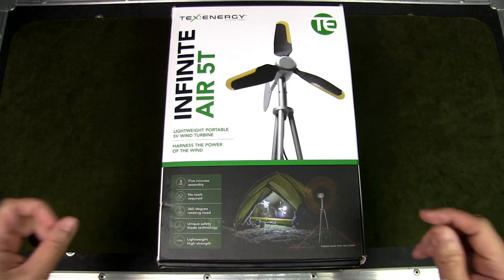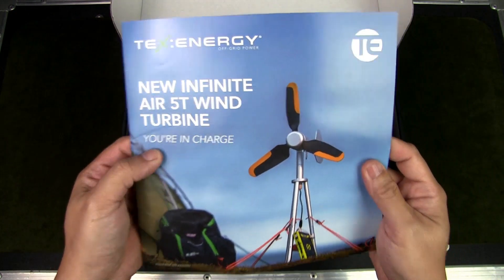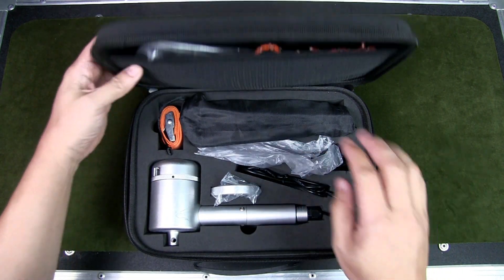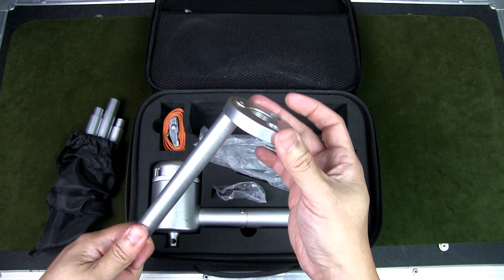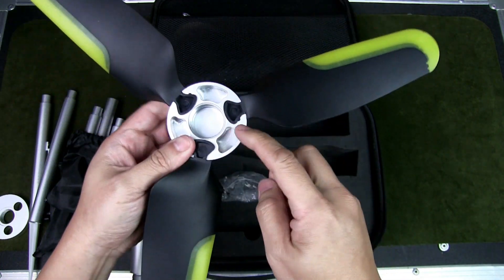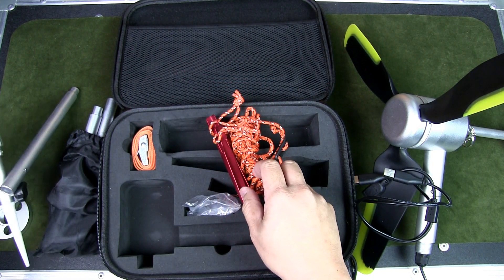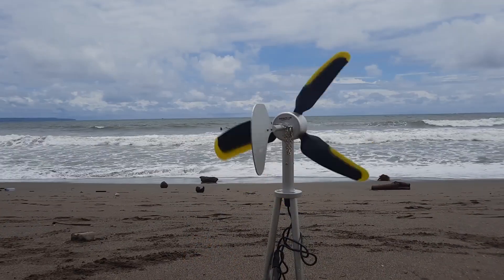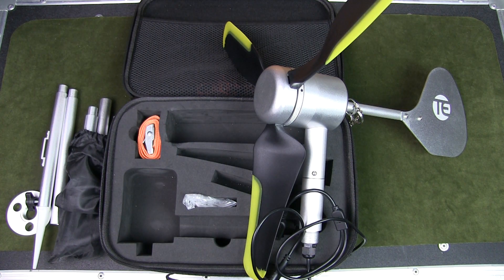Texenergy Infinite Air 5T Portable Off-grid Wind Turbine Unboxing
Urban Knife Guy unboxes the Texenergy Infinite Air 5T Portable Off-grid Wind Turbine.

The wind turbine allows you to charge your power bank and devices while you are outdoors. The Infinite Air 5T is the latest version of Texenergy's smallest wind turbine. It was designed for campers, explorers, and adventurers on expeditions.

Specifications:

Total Weight: 1.65 kg
Total Height: 78 cm
Tripod Height: 43.5cm
Blade Diameter: 41 cm
Total Length (including Tail Fin): 33cm
Min. Wind Speed Required: 8mph / 12km/h
Max. Wind Speed: 40mph / 62km/h
Max. Power Produced: 5V, 2A
Water-resistant and IP65 rated
Operating Temperature: -30ºc to +40ºc